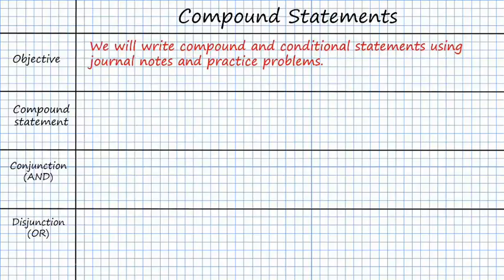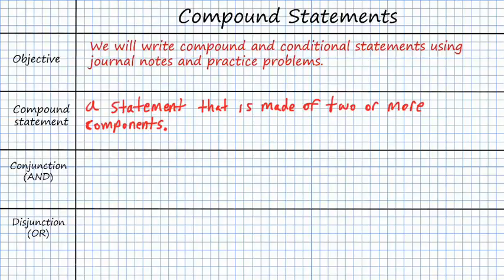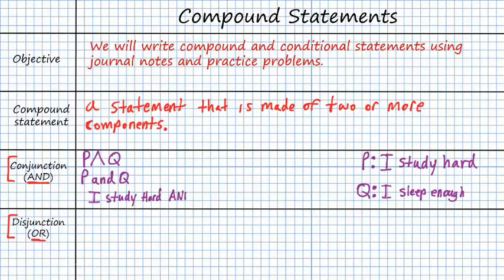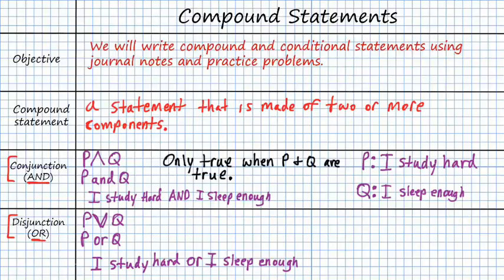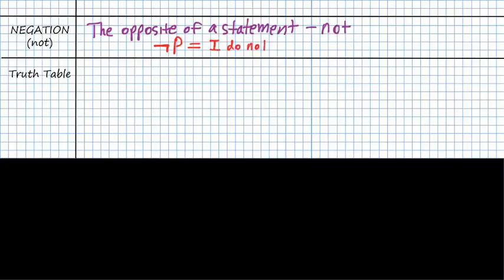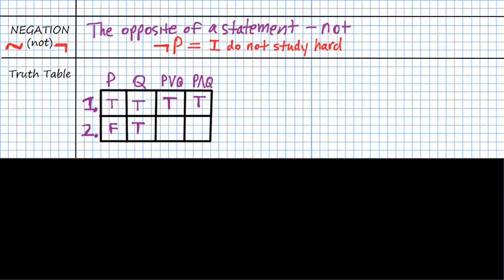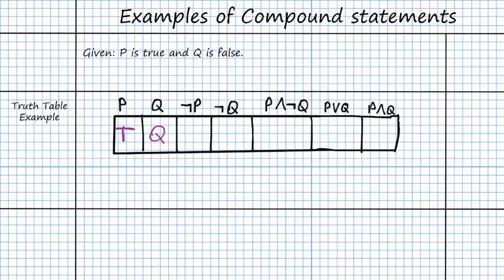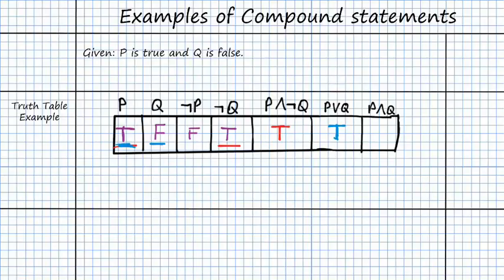9-5-18 Compound Statements